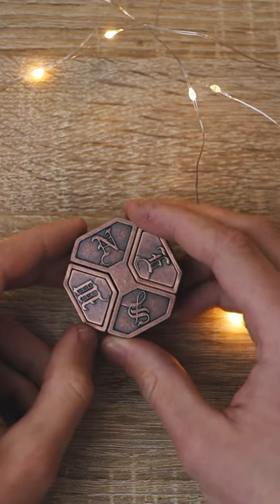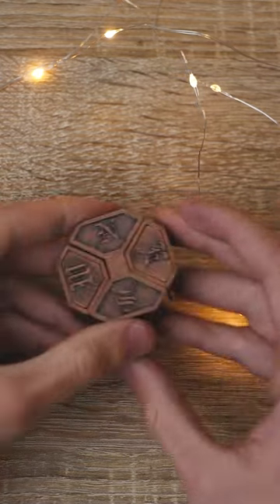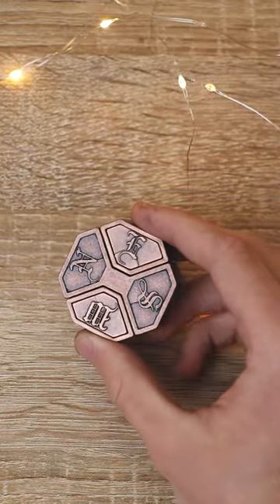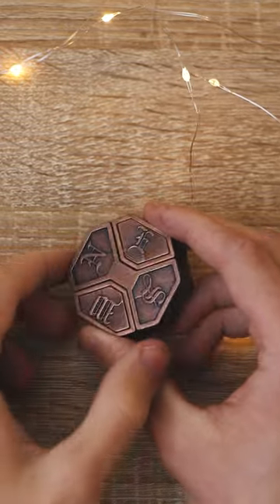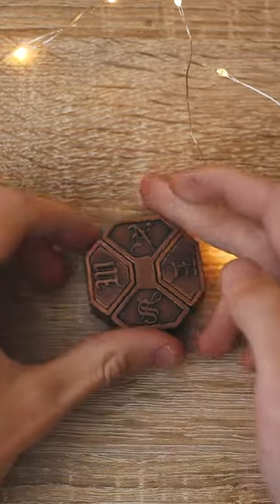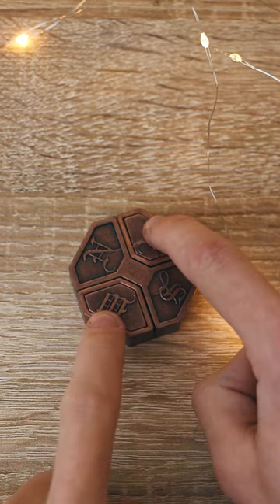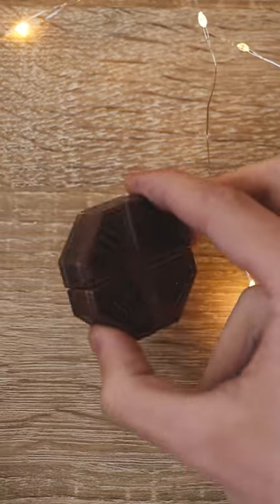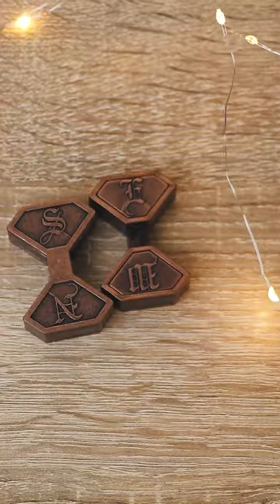Hanayama NEWS - Level 6/6 (seriously??)